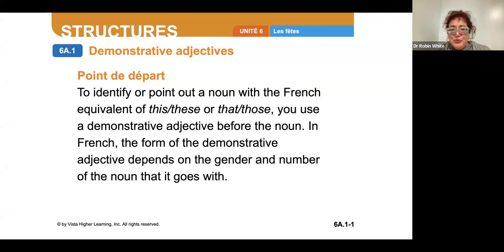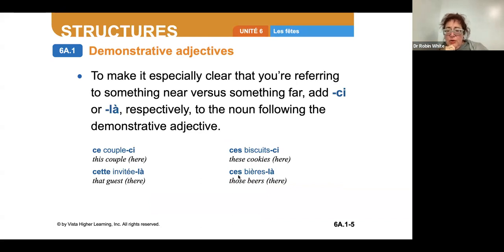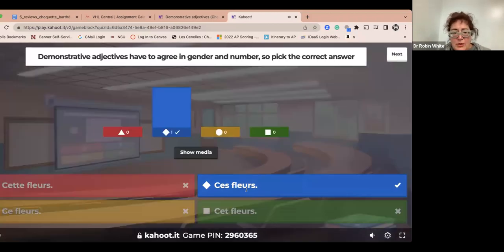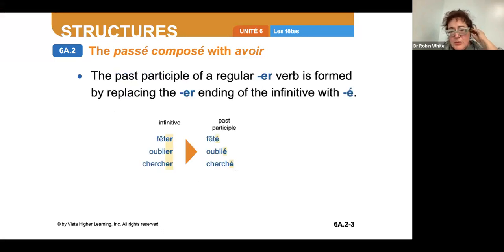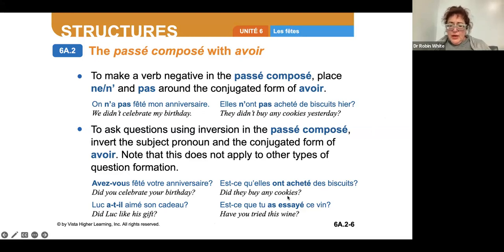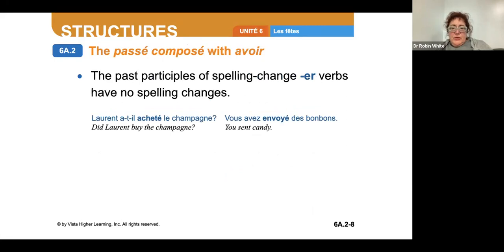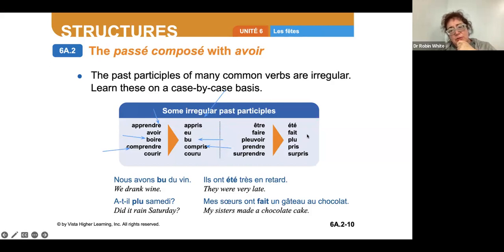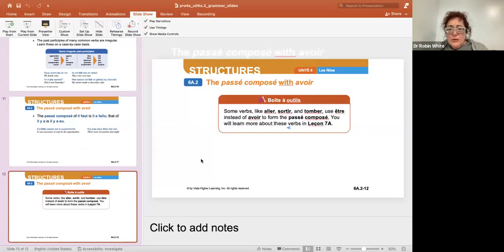French 102 le 17 avril, 2023